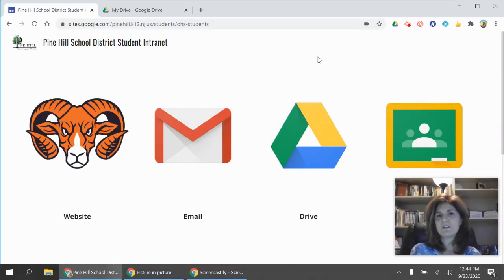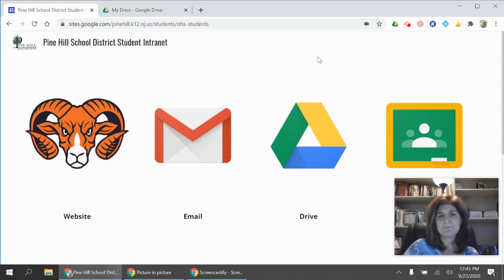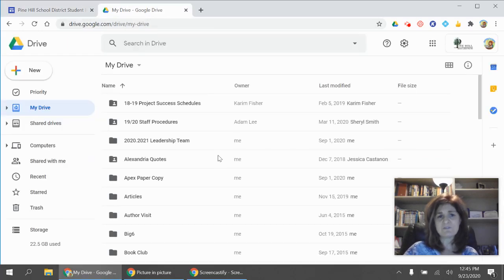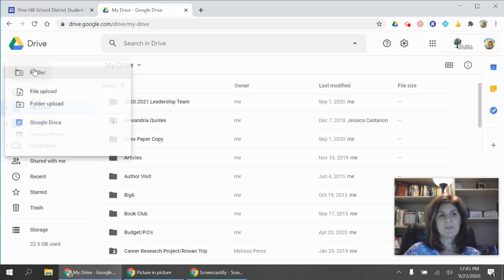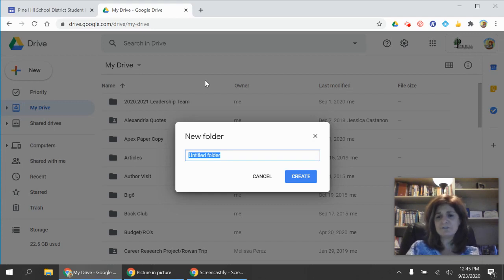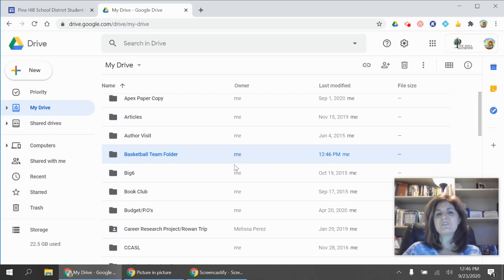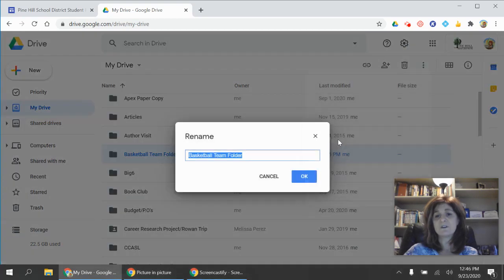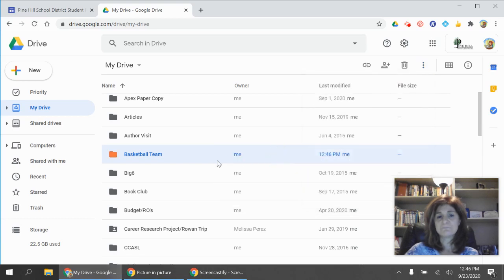Google Drive Folders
This video describes how to use folders in Google Drive.